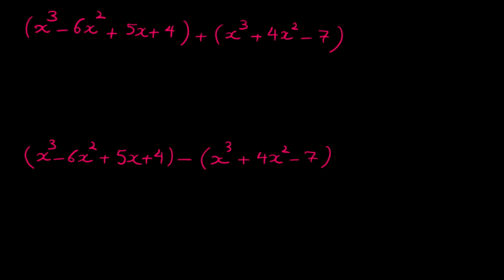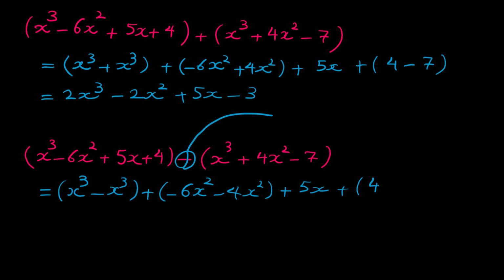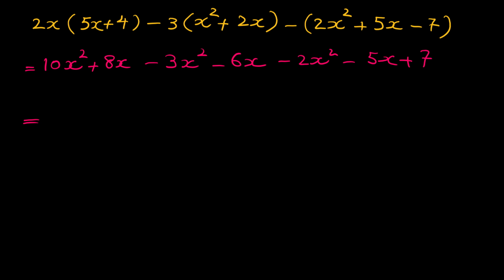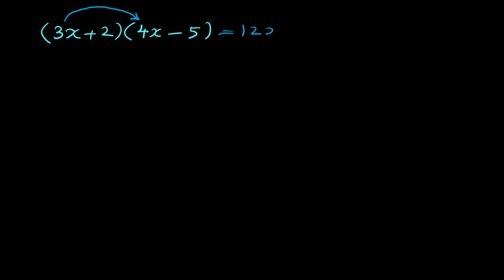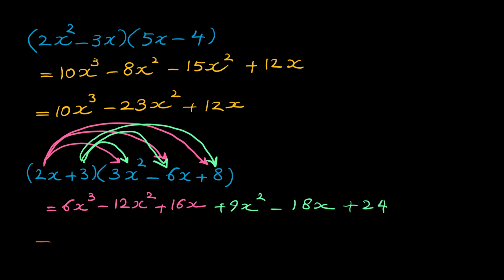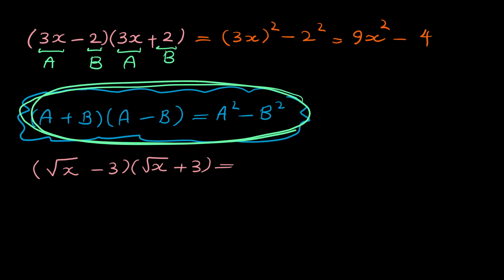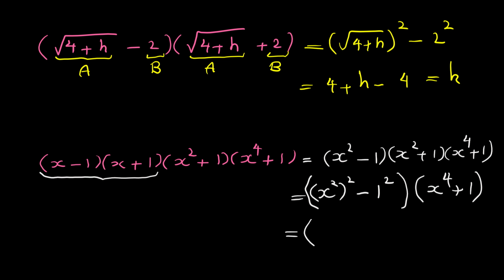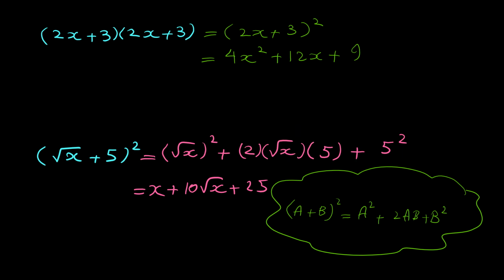Adding and Subtracting Polynomials - Multiplying Polynomials and Expressions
In this video we will learn how to add subtract and multiply polynomials and other expressions. Also we will learn how to use identities to do multiplying expressions faster and easier.

When adding or subtracting polynomials, you simply combine like terms—terms that have the same variable raised to the same power.

Steps for Adding or Subtracting Polynomials:
    Arrange Terms (Optional): Write each polynomial in standard form (descending powers of the variable).
    Identify Like Terms: Group terms with the same variable and exponent.
    Add or Subtract Coefficients: Perform the operation (addition or subtraction) on the coefficients of like terms.
    Write the Result: Combine the simplified terms.

Multiplying Polynomials

To multiply polynomials, apply the distributive property and multiply each term in the first polynomial by every term in the second polynomial. Then, combine like terms.
Steps for Multiplying Polynomials:
    Distribute Each Term: Multiply every term in one polynomial by every term in the other.
    Simplify Terms: Multiply coefficients and add exponents of like bases.
    Combine Like Terms: Group and simplify terms with the same variables and exponents.